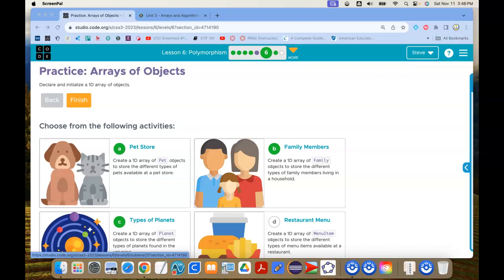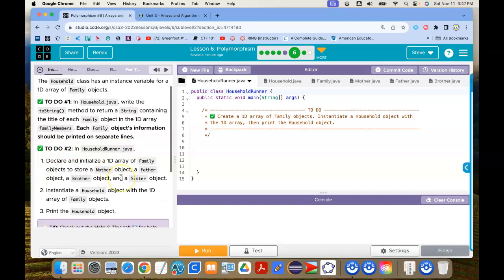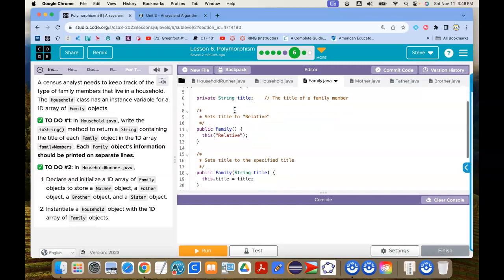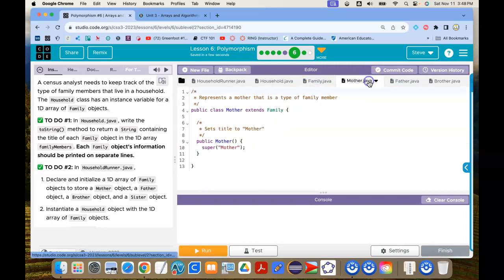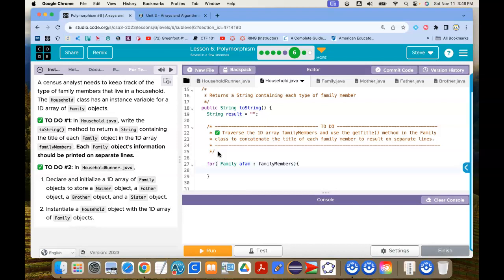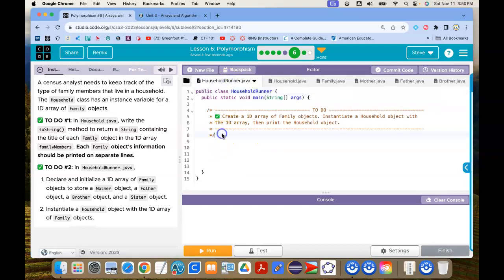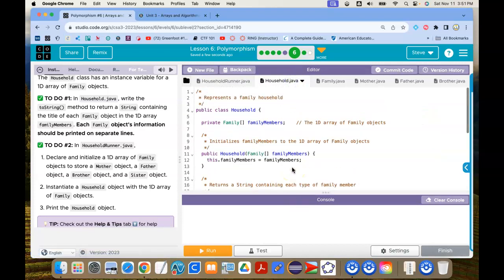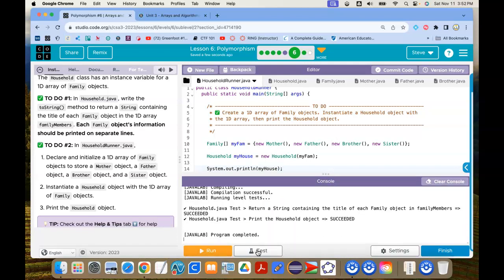LESSON 6 LEVEL 6 b